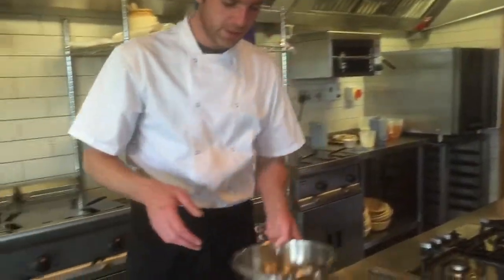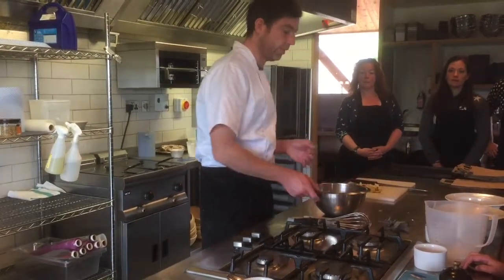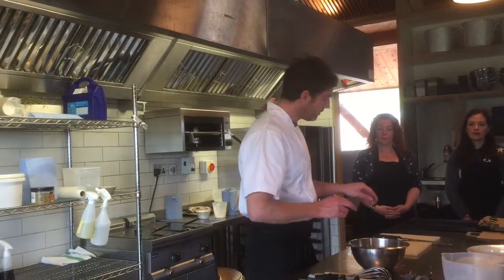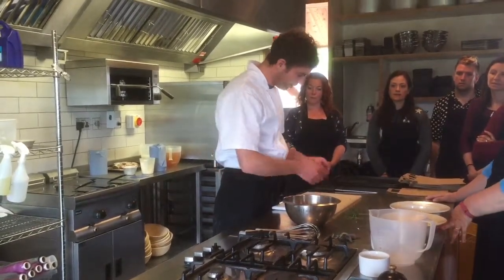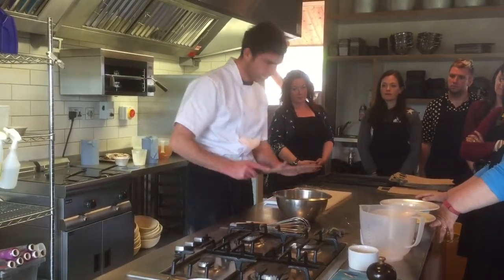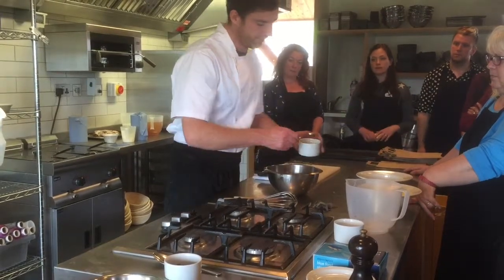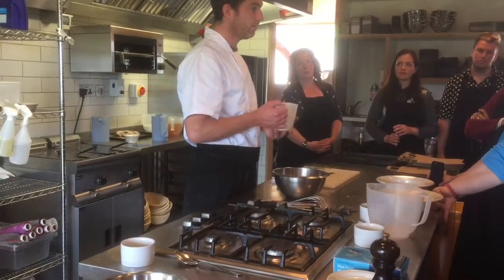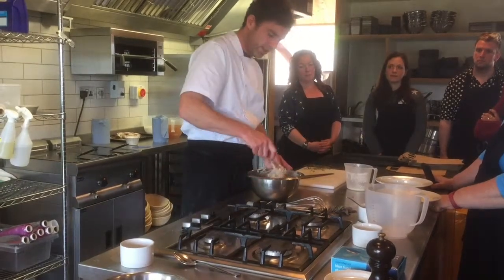Making Soda Bread At River Cottage